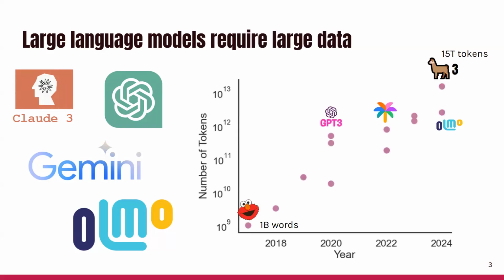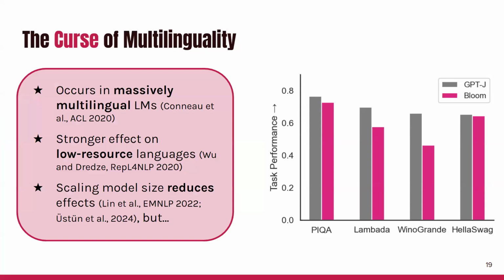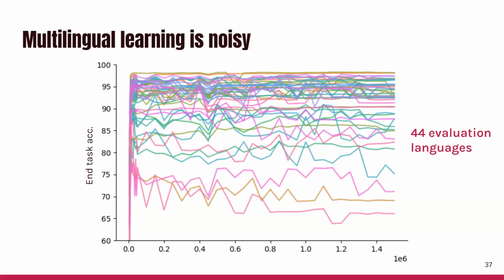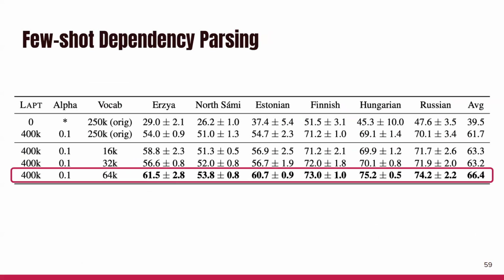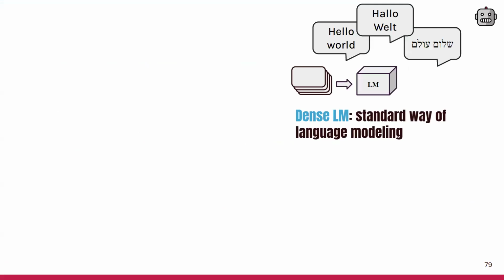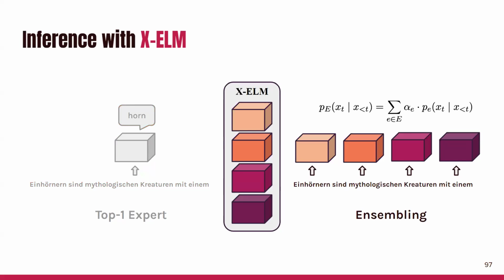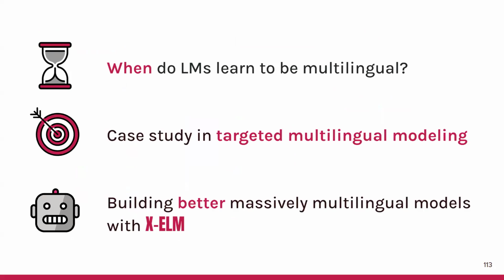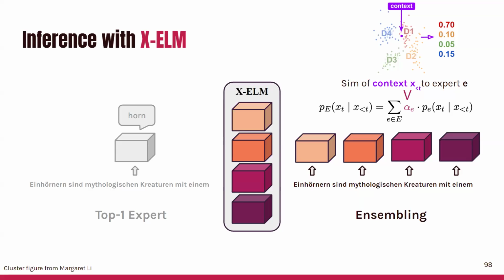Breaking the Curse of Multilinguality in Language Models [ LingMon #212 ]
📅 October 14, 2024  |  🗣  Terra Blevins (University of Vienna)  |  📝 Breaking the Curse of Multilinguality in Language Models

▸While language models (LMs) grow larger and gain new capabilities, their performance in non-English languages increasingly lags behind. This is due to the curse of multilinguality, where each individual language's performance suffers when models are trained on more languages. In this talk, I first examine how current language models do and don't capture different languages and uncover how the curse of multilinguality develops during multilingual model training. Building on these insights, I then present a new method, Multilingual Expert Language Models (X-ELM), that breaks this curse of multilinguality by facilitating more equitable multilingual language modeling. We show that X-ELMs provide many performance and efficiency benefits over exisiting multilingual modeling approaches, indicating their potential to democratize multilingual NLP.

▸The history of Linguistic Mondays dates back to the 1980s and their original aim was to make both the students and the faculty members as well as the wider research community aware of the field of computational linguistics in general and of the results achieved by the members of our team in particular. During the years, with the growing awareness of the domain and with new trends appearing on the scene and with more master and doctoral students coming in, the scope of the topics introduced has broadened correspondingly, covering all aspects of the field from the basics of computational linguistics, its linguistic and formal background through corpora case studies and natural language processing applications such as machine translation and information retrieval up to the most modern trends including machine learning. It is also offers an excellent opportunity for PhD students to present their results and to receive a relevant response from leading experts in the field.